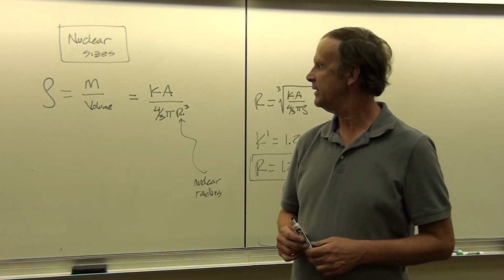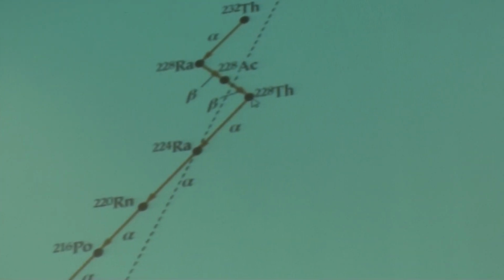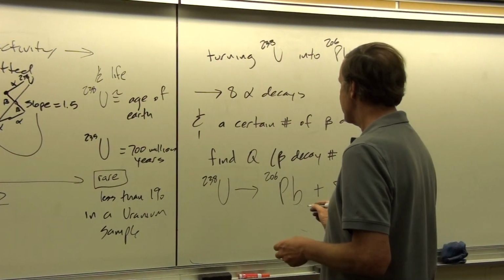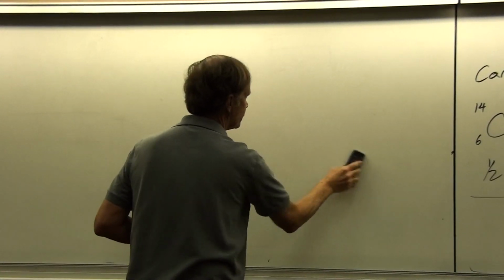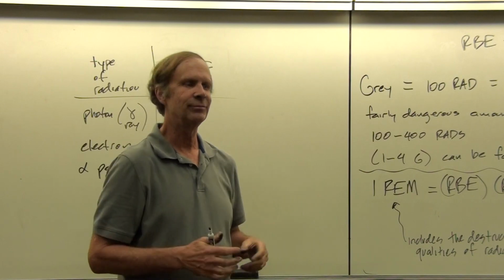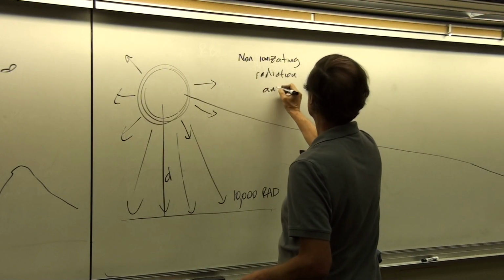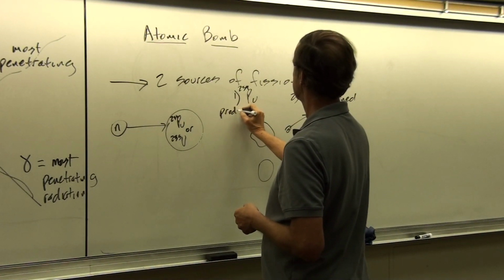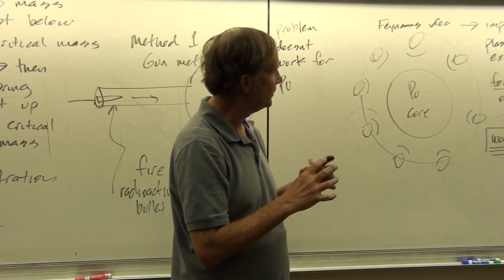nuclear size, natural radioactivity, half-life dating, history of a bomb